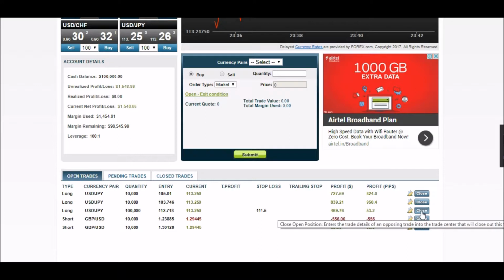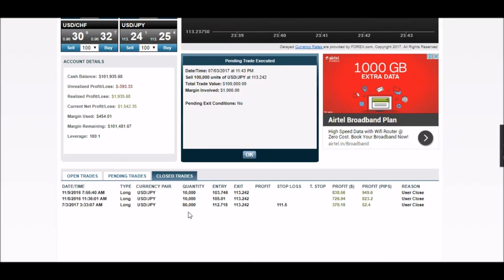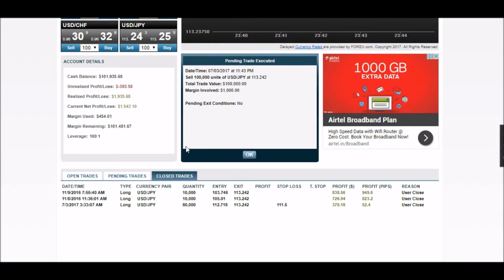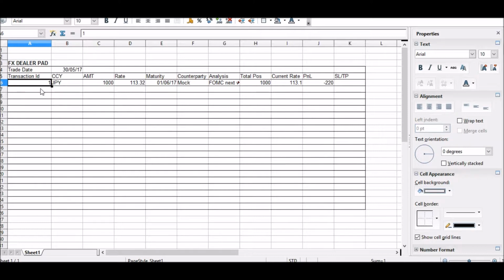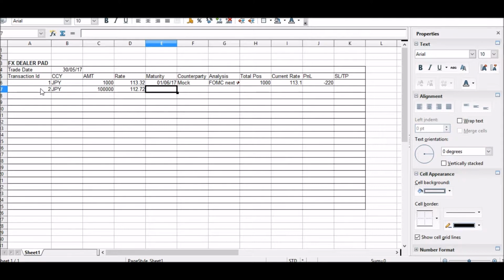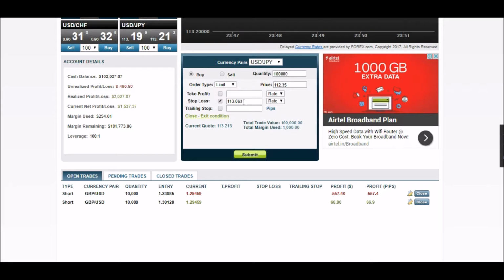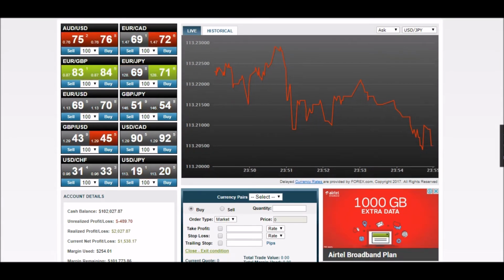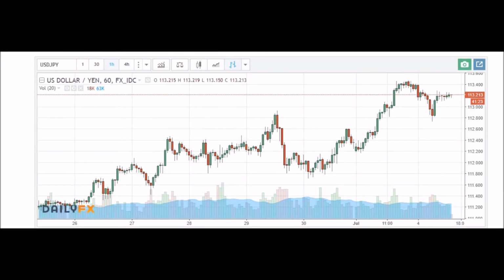USDJPY Position Squaring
More insights on USDJPY position